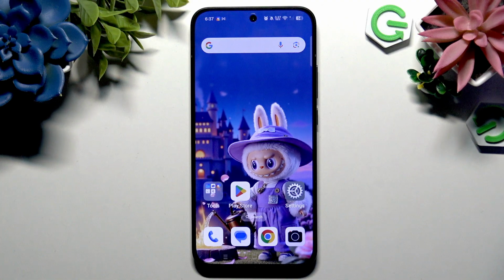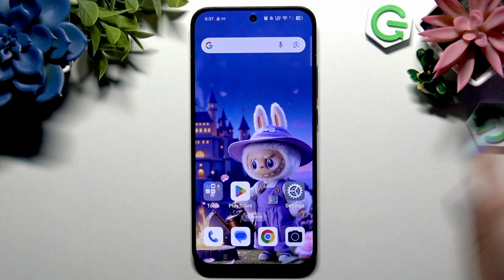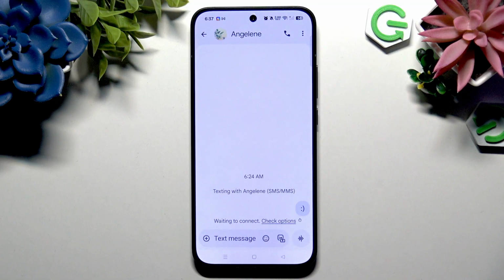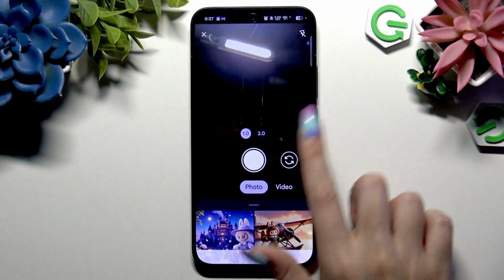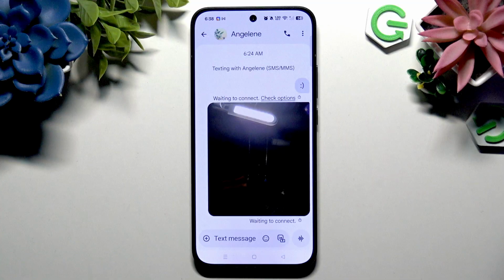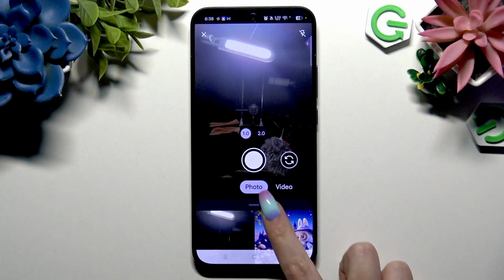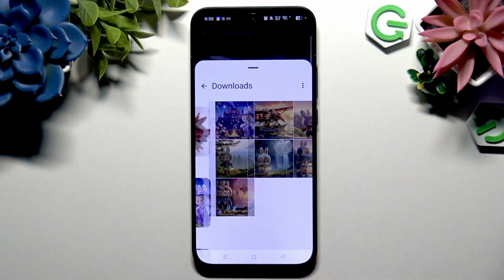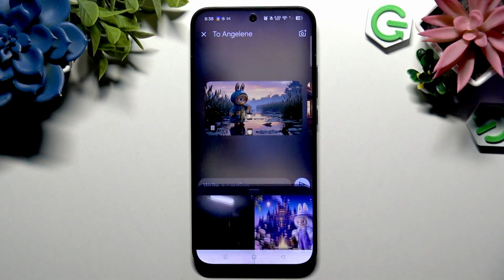OPPO Reno 14 – How to Add Pictures to Your Text Message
Want to make your text messages more fun and personal on your OPPO Reno 14? In this video, you’ll learn how to easily add photos or pictures to your text messages using the built-in Messages app. We’ll show you step-by-step how to take a new photo or select existing images from your gallery, attach them to your message, and send them to your contacts. Whether you want to share a quick snapshot or send multiple photos at once, this guide will help you get the most out of your OPPO Reno 14 messaging features. Perfect for anyone looking to send MMS or picture messages on their OPPO smartphone.

How to add pictures to a text message on OPPO Reno 14?
How to send photos in a message using OPPO Reno 14?
Where to find the option to attach images in OPPO Reno 14 Messages app?

0:00 Start and open Messages app
0:09 Select or create a chat
0:21 Tap the camera or photo icon
0:29 Take a new photo or choose from gallery
0:43 Add and send your picture message
1:02 What to do if photos are not visible
1:07 Access folders and select images
1:17 Confirm and send photos